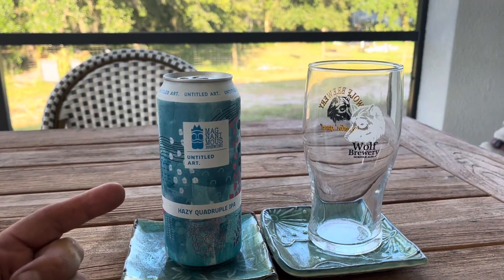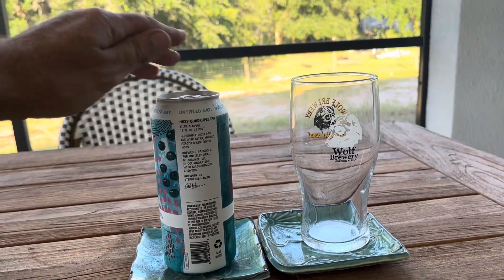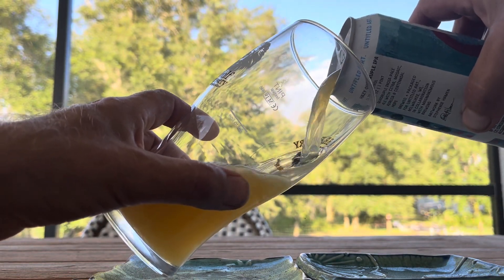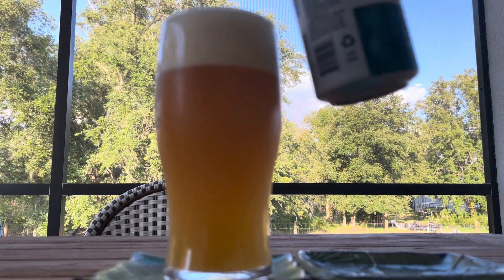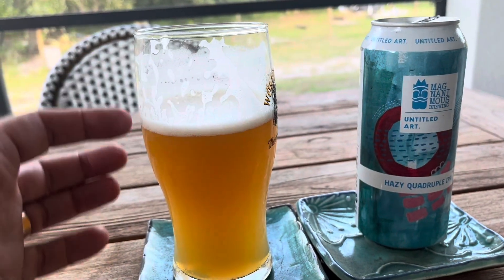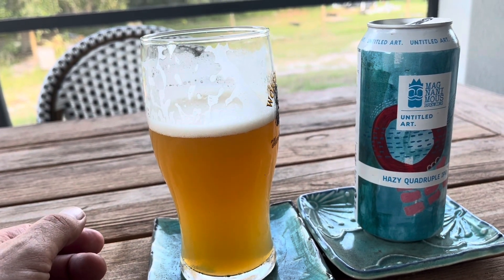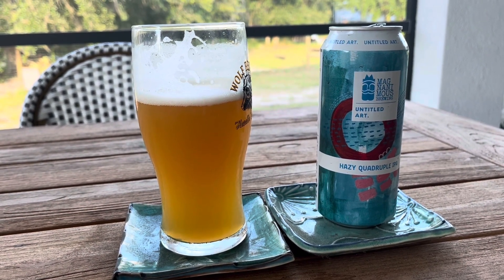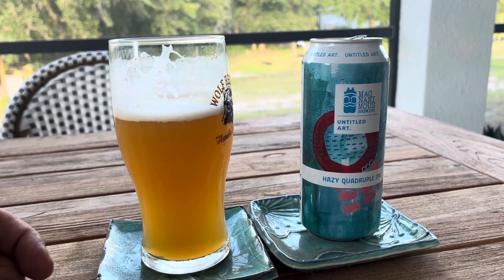4.25* Quadruple Hazy IPA Untitled Art Magnanimous #487